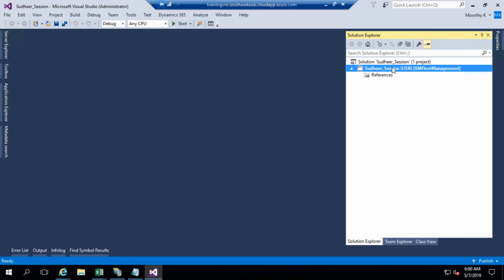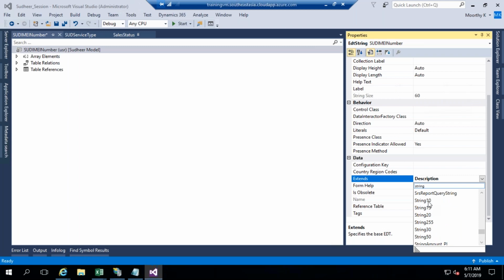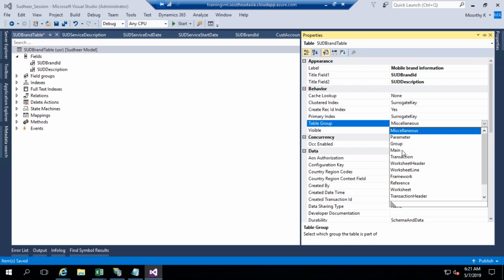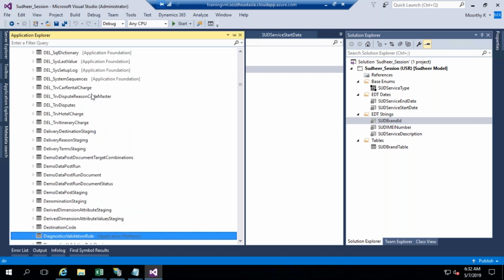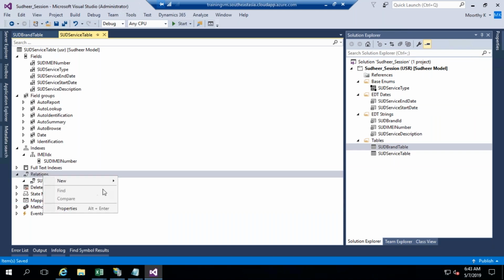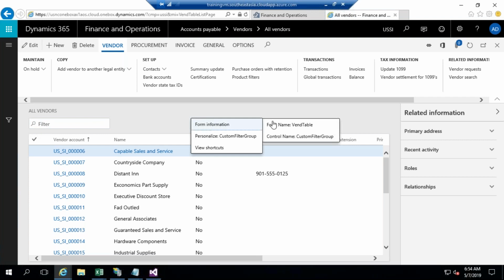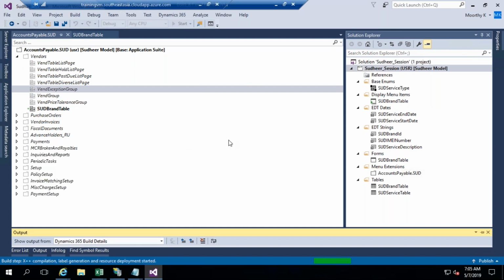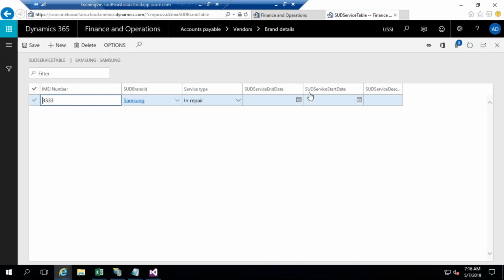Dynamics 365 for Finance and Operations Technical - Basics Technical Training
Unlock Your Dynamics 365 Potential with Expert Technical Training

Looking to master Dynamics 365 for Finance and Operations? You're in the right place! Welcome to our exclusive online training series designed to elevate your skills to the next level.

What You'll Learn:
1. Dynamics 365 Tables and Forms: Dive deep into the intricacies of Dynamics 365 tables and forms with our comprehensive demo video.
2. Data Entities: Explore the power of data entities and learn how to seamlessly manage data across your organization.
3. Extensions: Unleash the full potential of Dynamics 365 with extensions and customization techniques tailored to your unique business needs.
4. Chain of Commands: Master the art of extending functionality without modifying the core codebase using chain of commands.
5. Analytics: Harness the insights hidden within your data using advanced analytics tools and techniques.
6. Lifecycle Services (LCS): Streamline your deployment and maintenance processes with expert guidance on utilizing LCS effectively.
7. And More: Our training doesn't stop there! We cover a plethora of additional topics to ensure you're equipped with all the tools and knowledge needed to succeed in Dynamics 365 for Finance and Operations.

About This Demo Video:
This video serves as a sneak peek into our comprehensive training sessions. While it provides a glimpse into the world of Dynamics 365 tables and forms, rest assured that our full training curriculum covers everything mentioned above and more!

Ready to Elevate Your Dynamics 365 Experience?
If you're serious about mastering Dynamics 365 for Finance and Operations, then look no further.